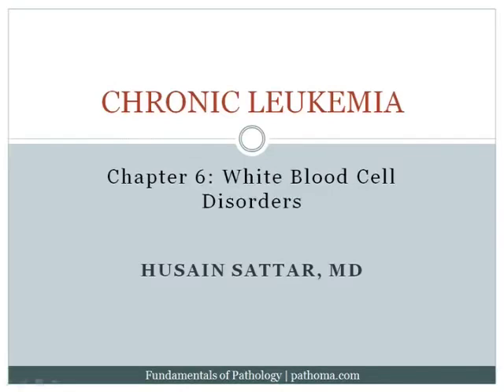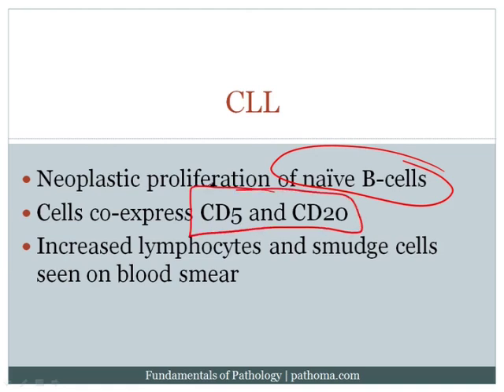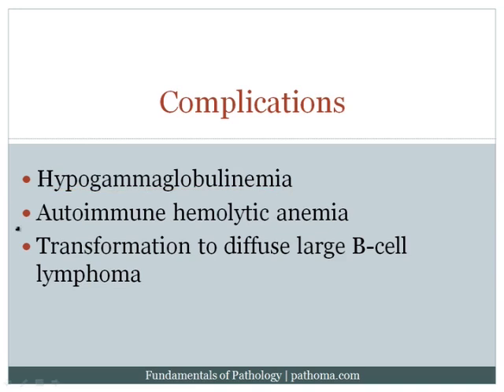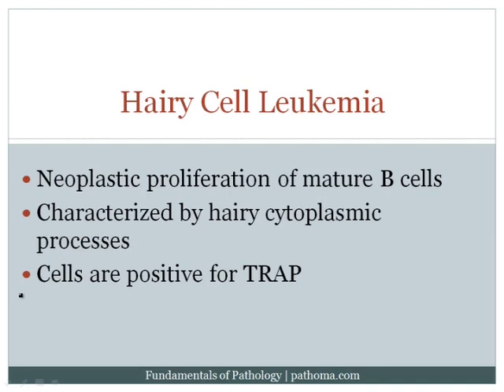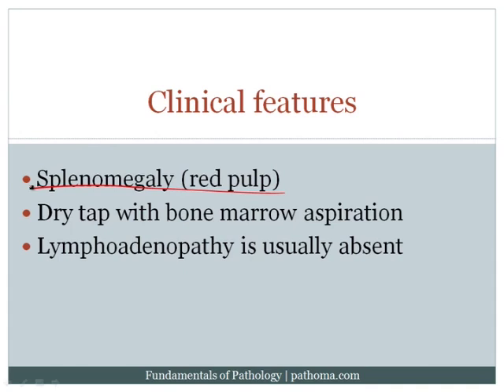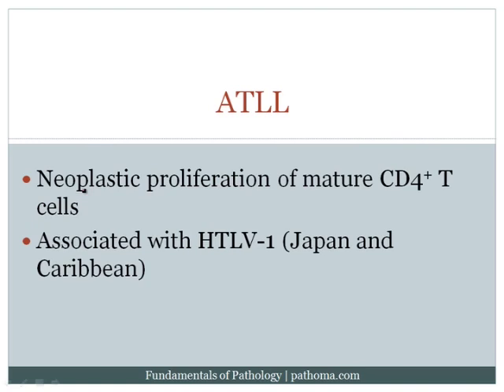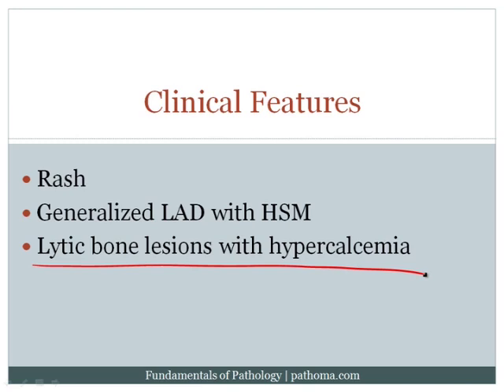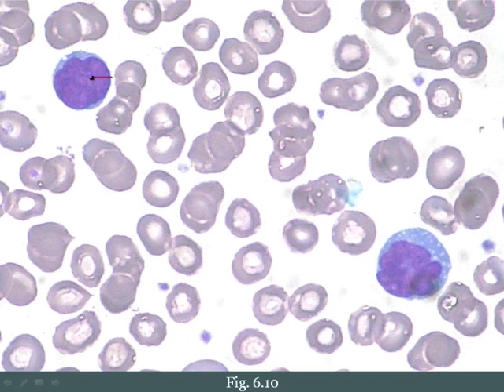#3 chapter 6 chronic leukemia